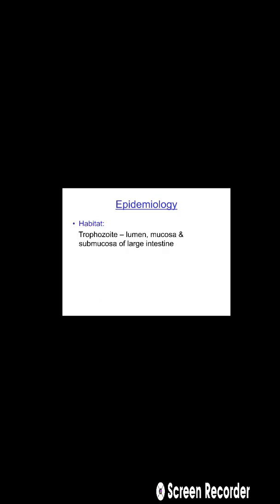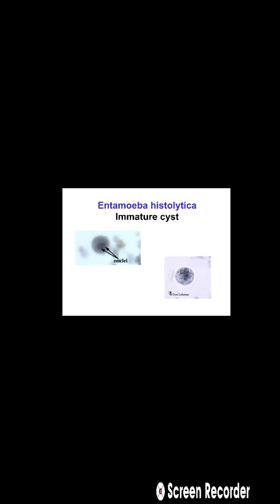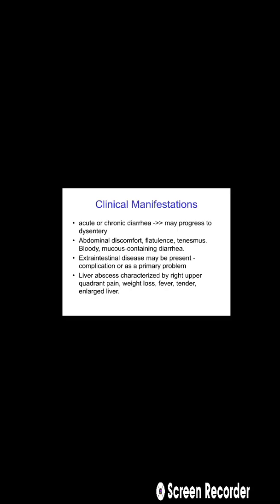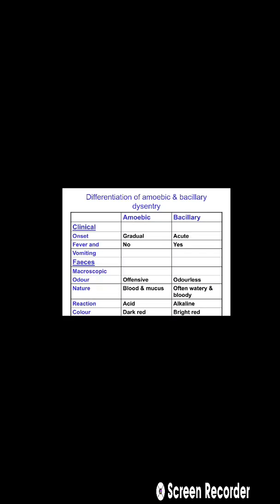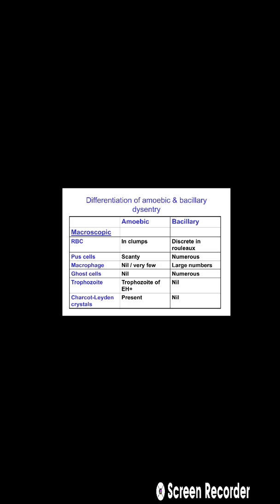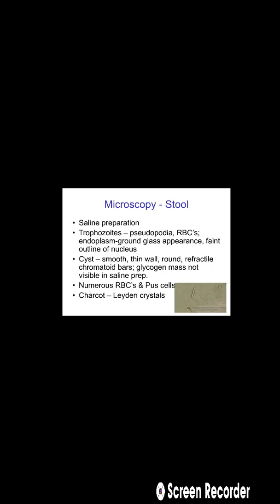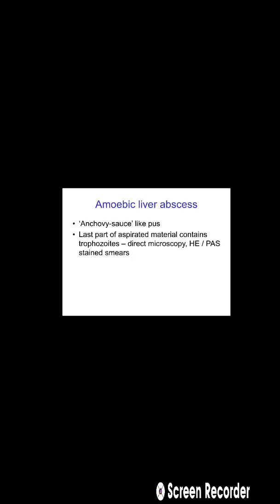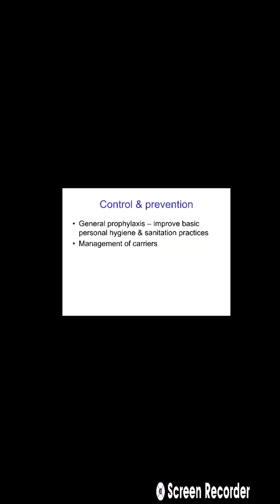E histolytica for nursing